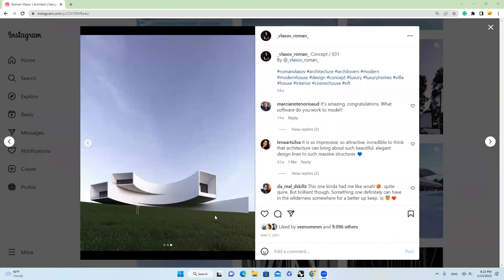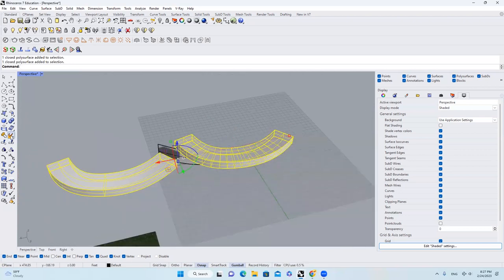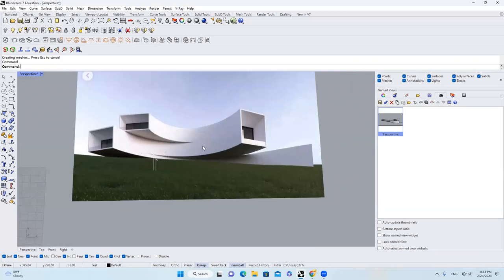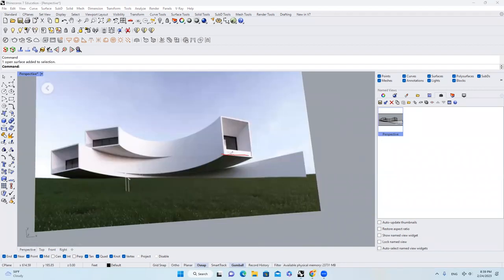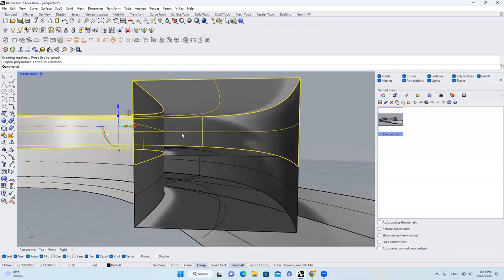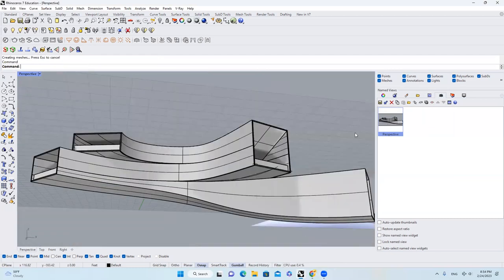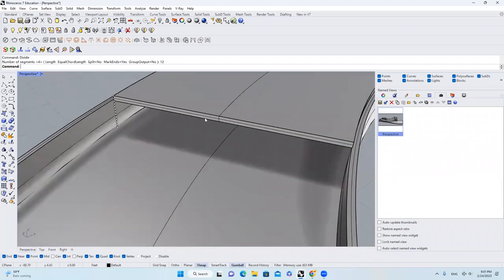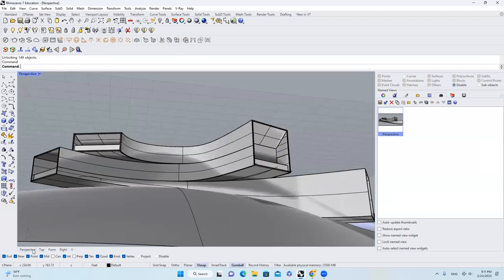Rhino Tutorial | Ribbon House by Roman Vlasov | Another Method in Description